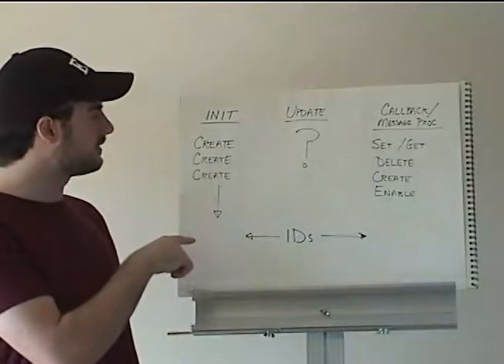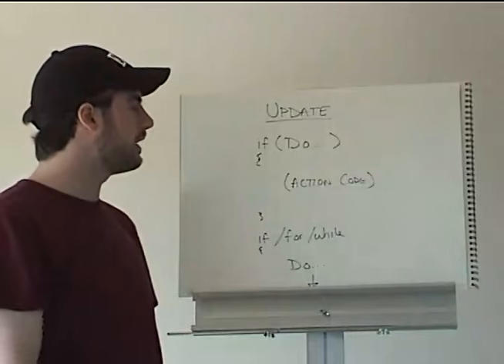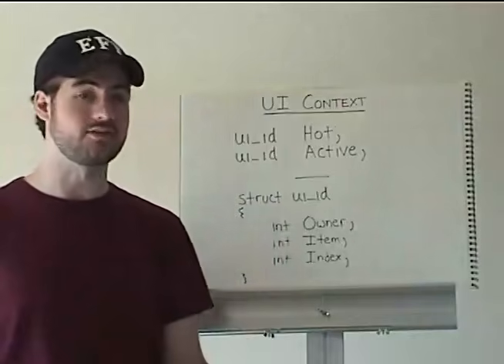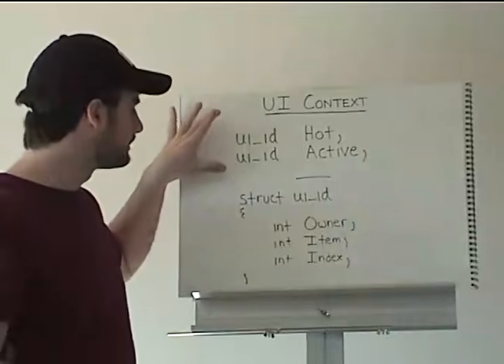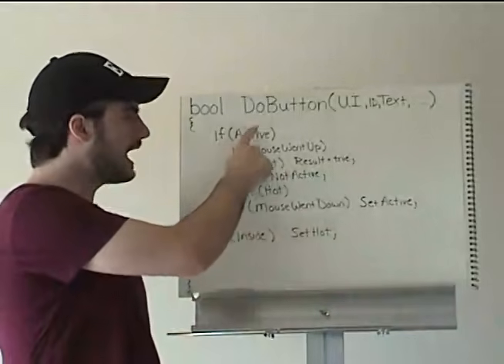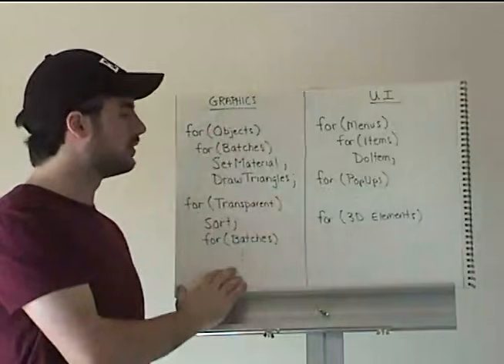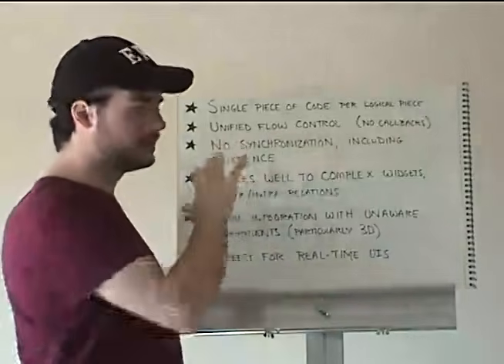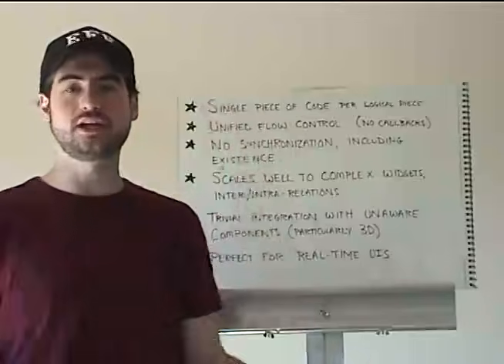Immediate-Mode Graphical User Interfaces - 2005